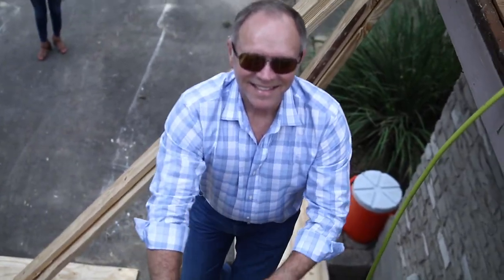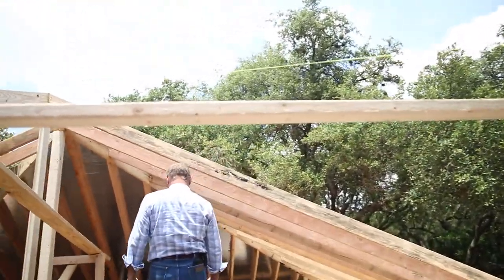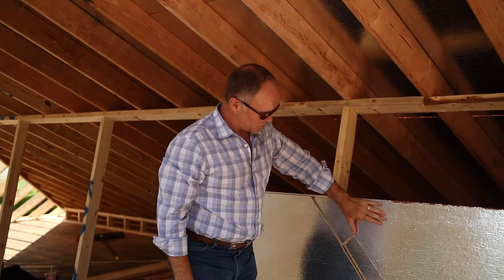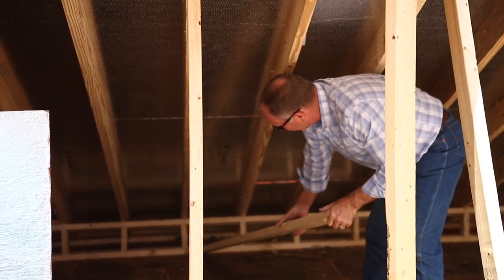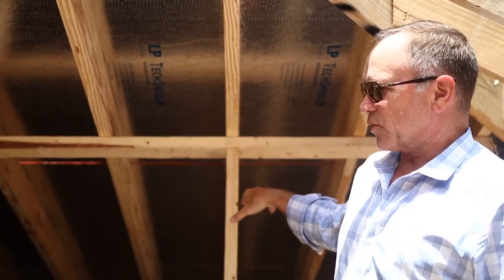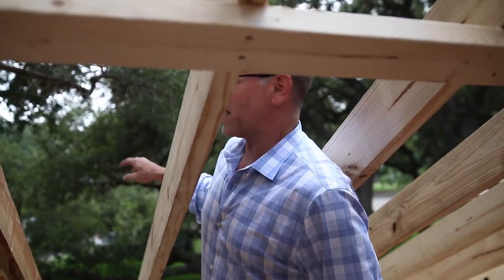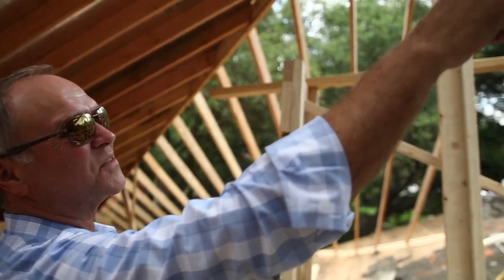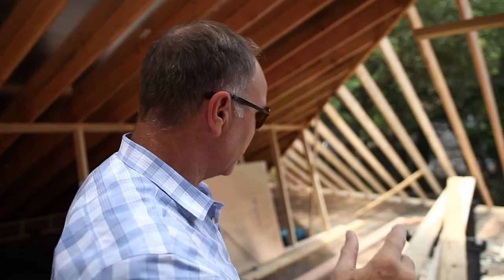San Antonio Remodeling Mahoney Roof Remodel KM 84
Take a stroll with Keith as he show's you all the progress that's being made on the Mahoney project!